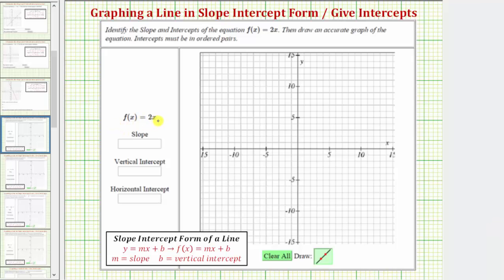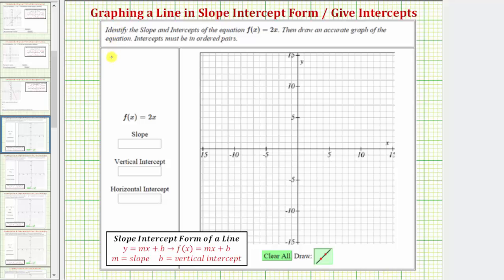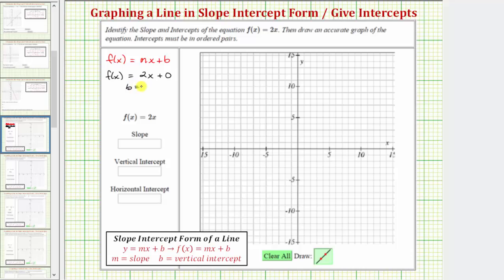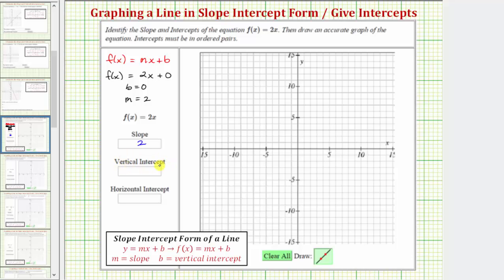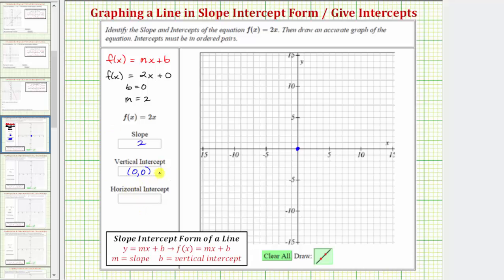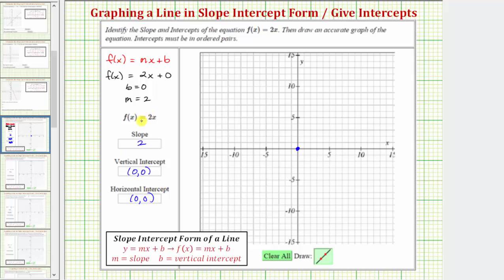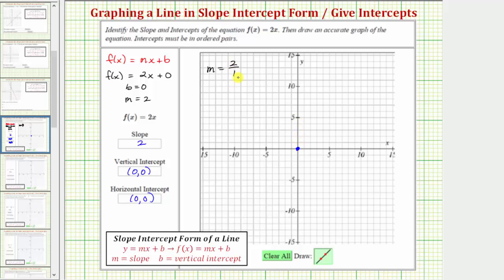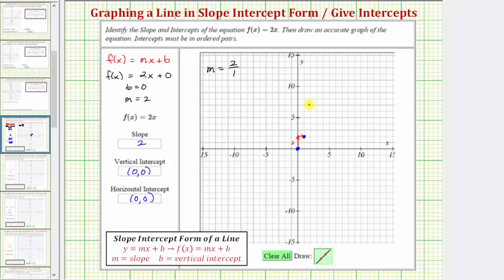Ex: Graph a Line and ID the Slope and Intercepts (b=0)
This video explains how to determine the slope and intercepts of the graph of a linear equation. The linear equations is also graphed on the coordinate plane.